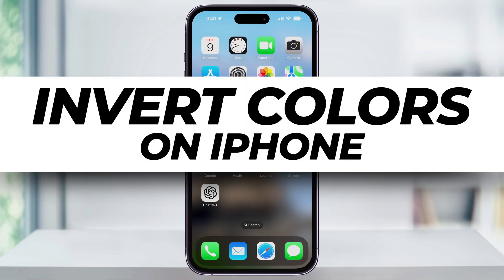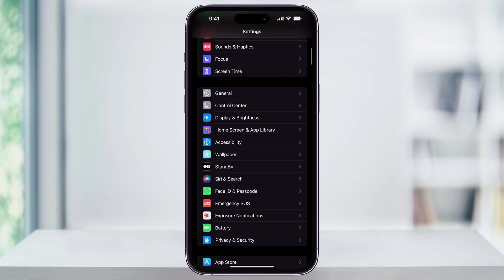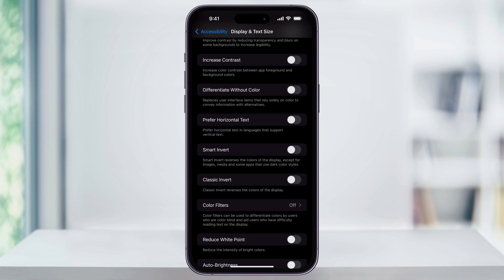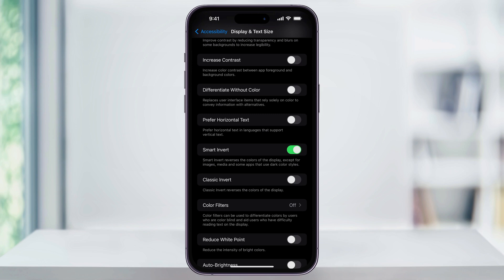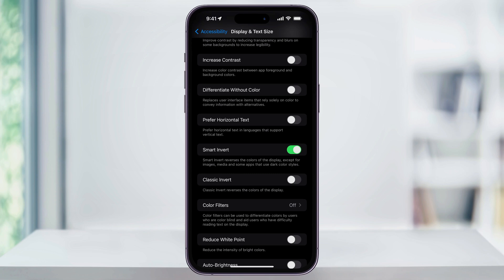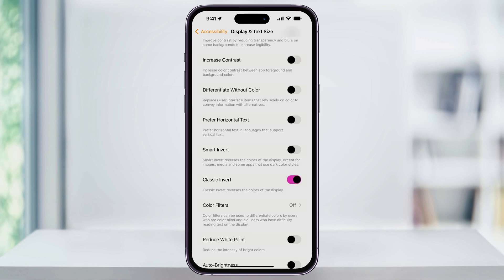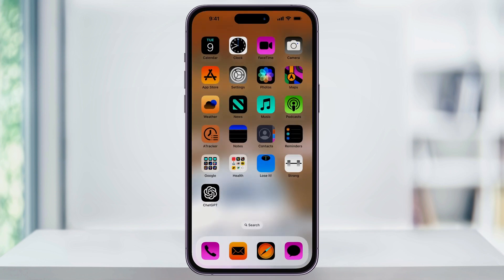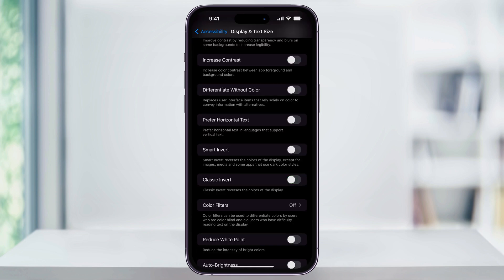How To Invert Colors on Your iPhone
Let me show you how to invert colors on your iPhone.

First, open the Settings app on your iPhone.

Scroll down and select Accessibility.

Then, tap on Display & Text Size. Here, you will find two options to invert colors on your iPhone.

The first option is Smart Invert. Turn this on to reverse the colors of the display, except for images, media, and some apps that use dark color styles. As you can see, enabling Smart Invert changes the colors for better contrast while keeping some elements like images and media in their original state.

The second option is Classic Invert. This reverses all the colors on the display. When you turn on Classic Invert, you will notice that all colors are inverted, providing a different contrast effect compared to Smart Invert.

Feel free to try both settings to see which one you prefer. You can always turn them off if you don't like the effect, and you can enable either one or both at the same time.

And that's how you invert colors on your iPhone.